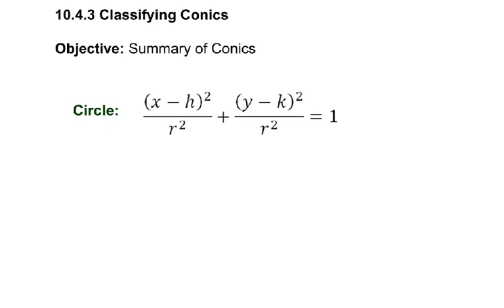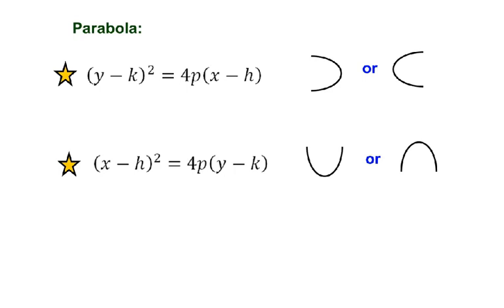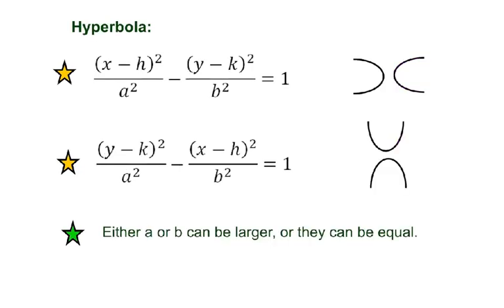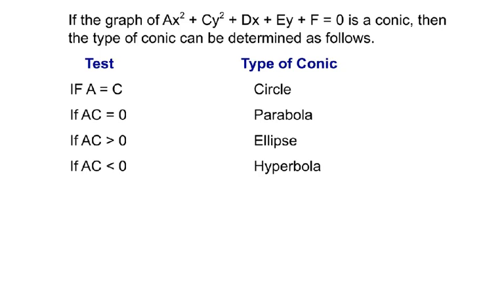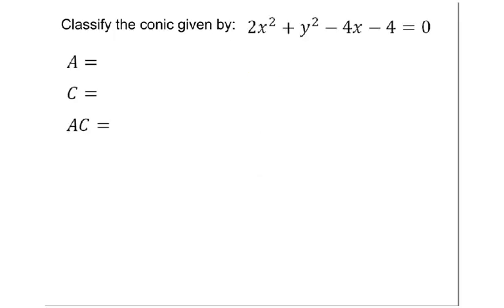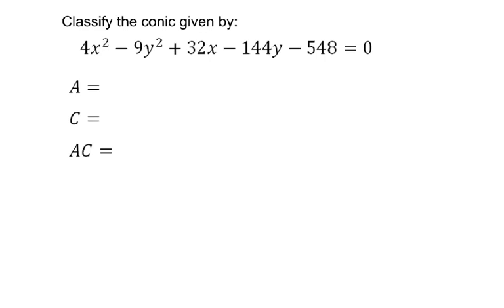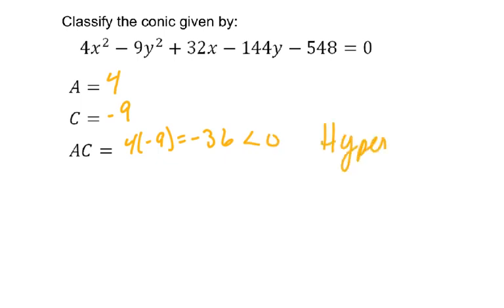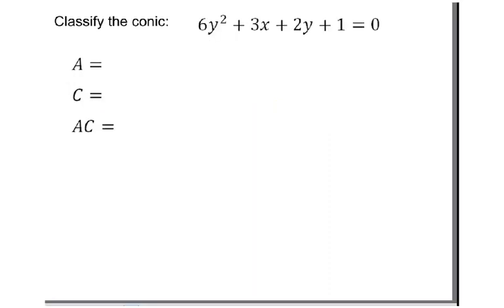10-4-3 Classifying Conics